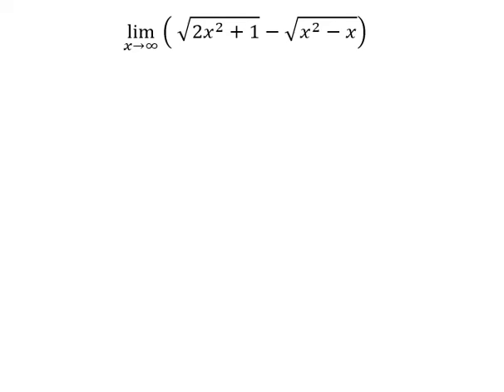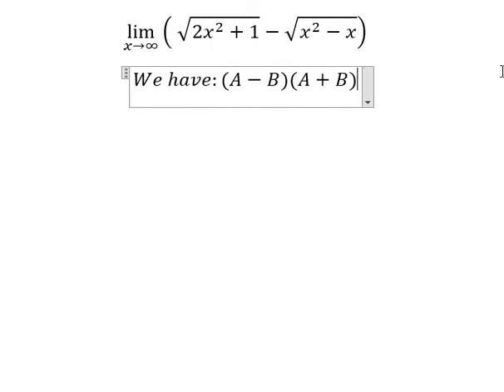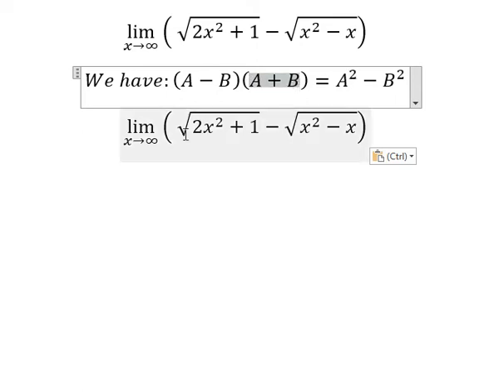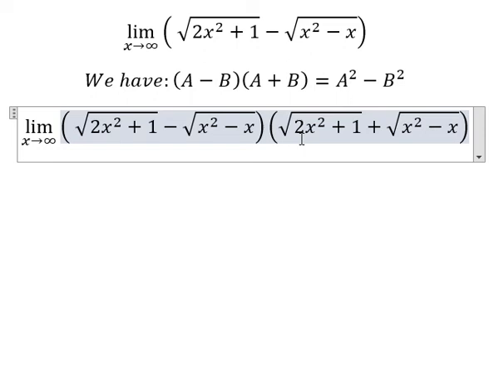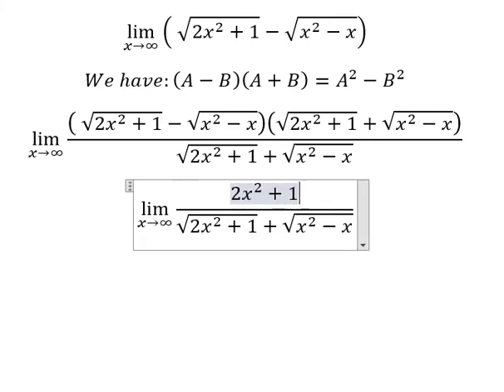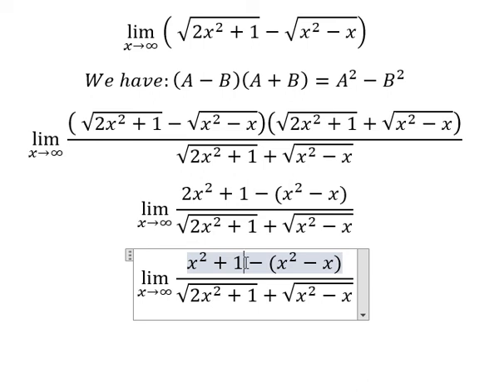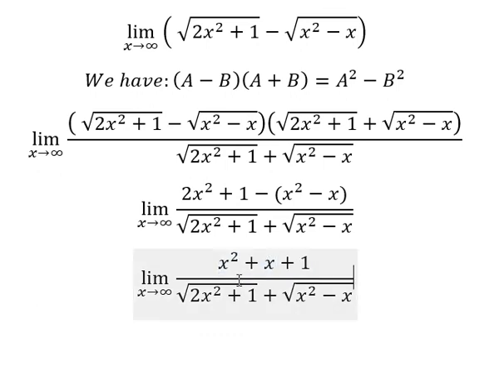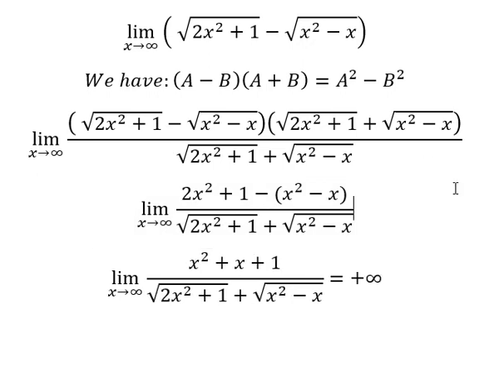Calculus Help: Find the limits - lim(x→∞)⁡( √(2x^2+1)-√(x^2-x)) - Techniques - SOLVED!!!